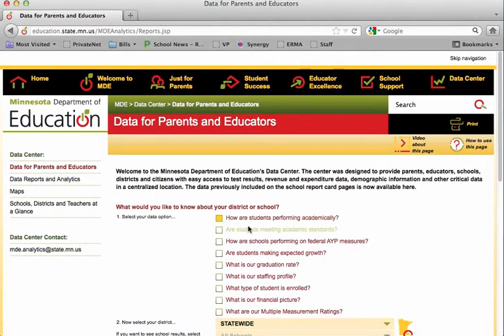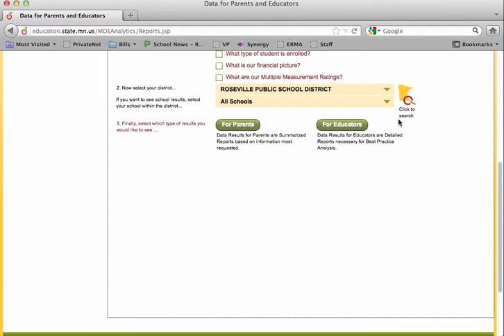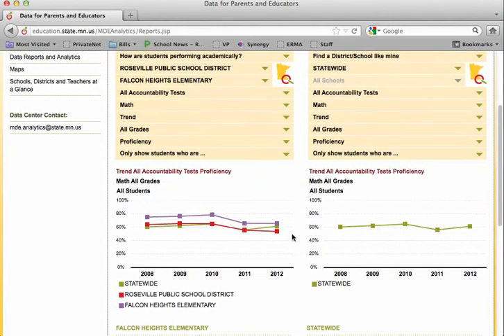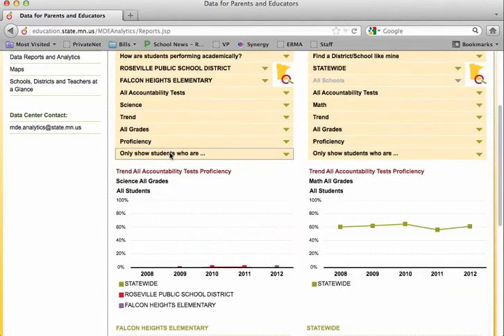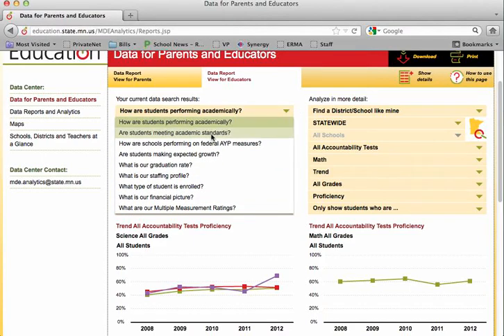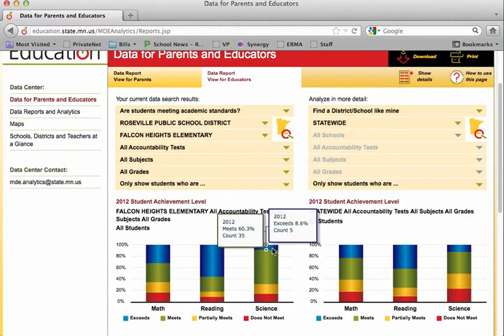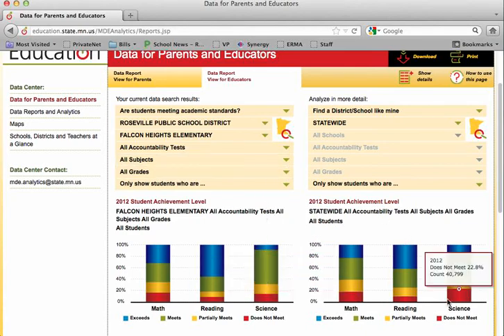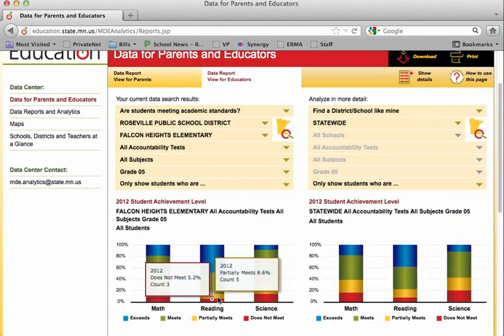Getting Your Science Results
How to access your schools science results